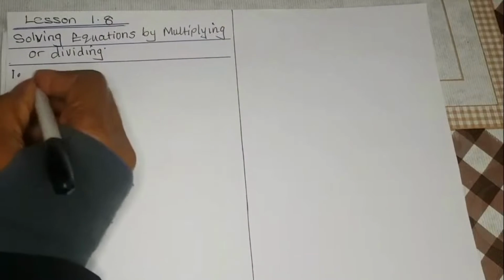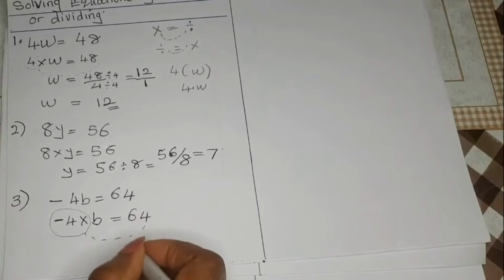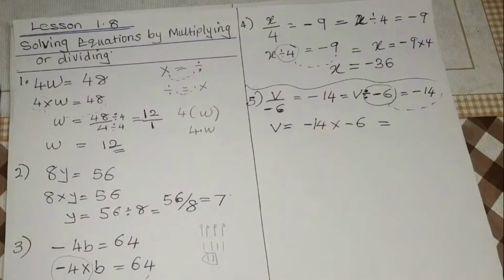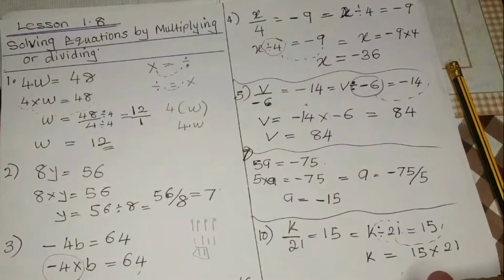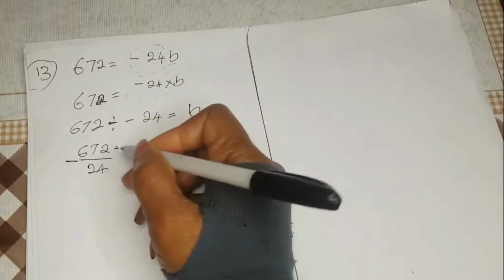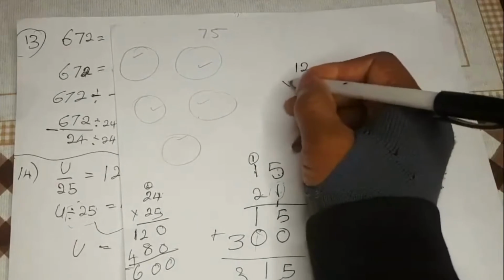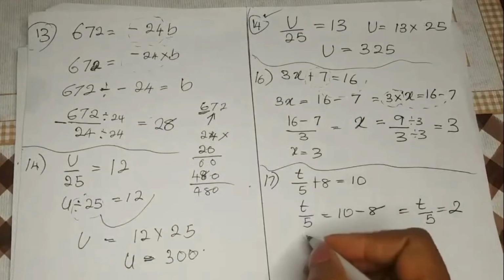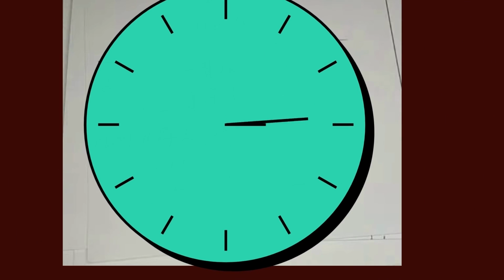Solving Equations By Multiplying And Dividing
To solve a multiplication equation, one must divide the same number from each side of the equation so that the variable will be by itself on one side of the equation and the answer on the other side.
To solve a division equation, one must multiply the same number on each side of the equation so that the variable will be by itself on one side of the equation and the answer on the other side.